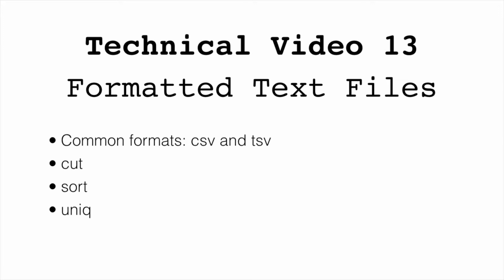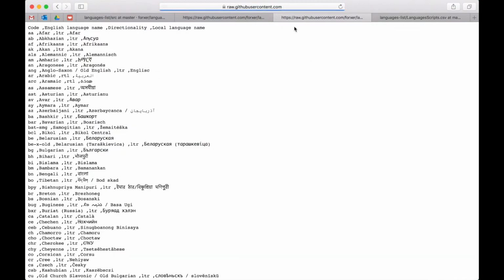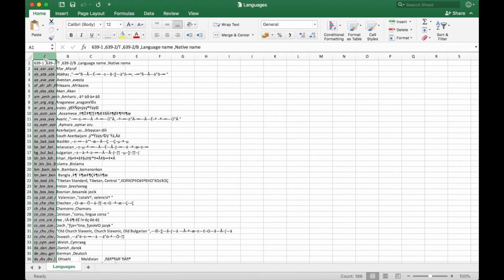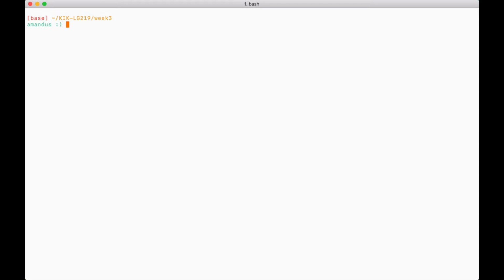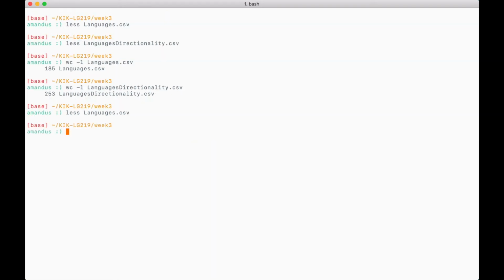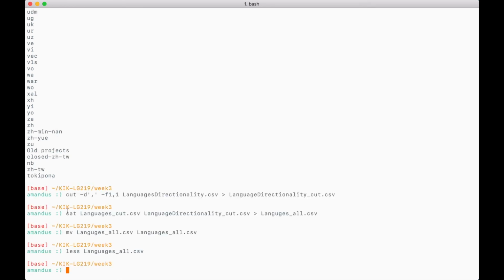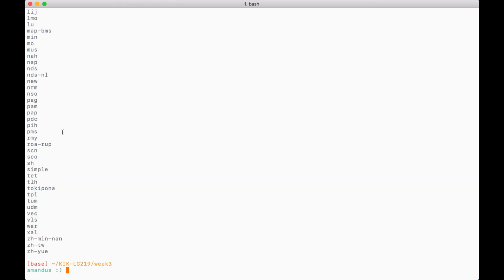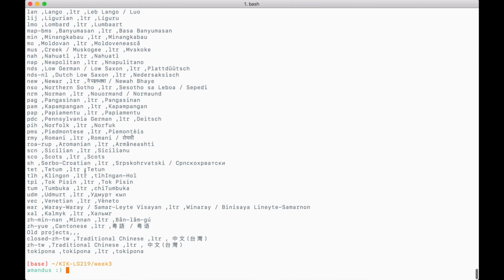Technical Video 13: Formatted Files